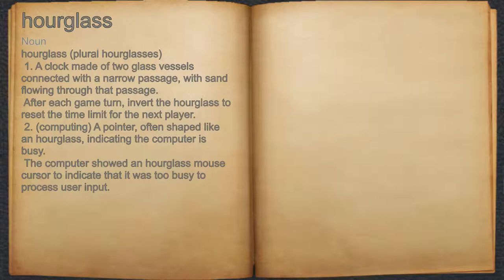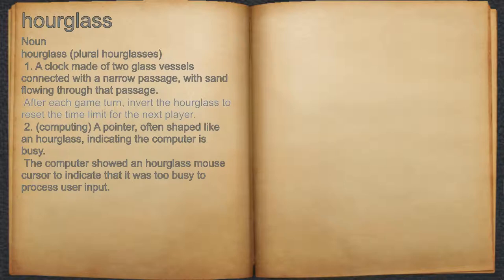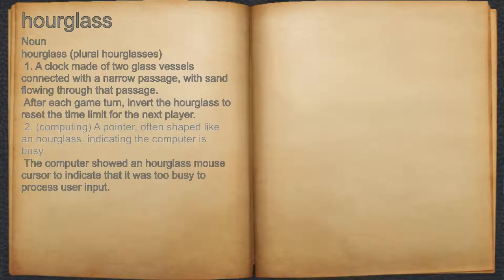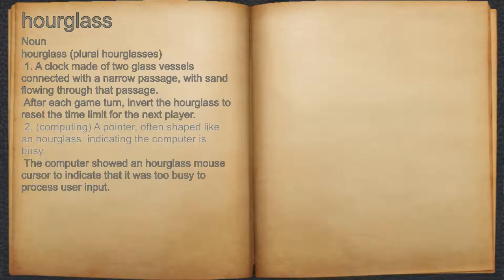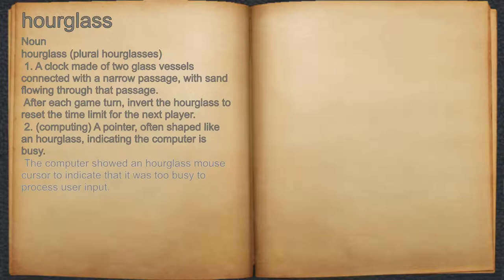What does hourglass mean?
A spoken definition of hourglass.

Intro Sound:
Typewriter - Tamskp